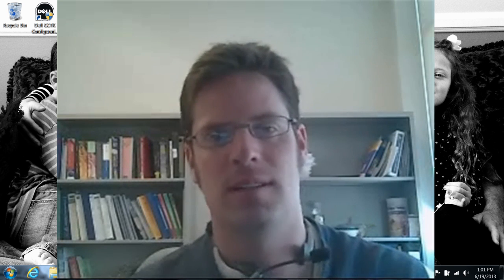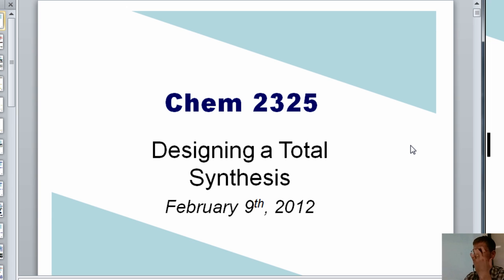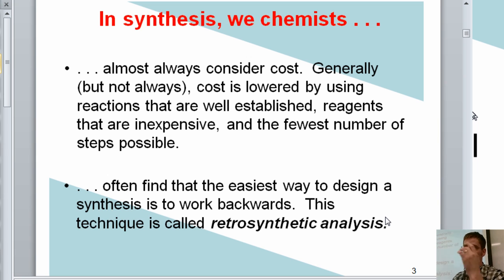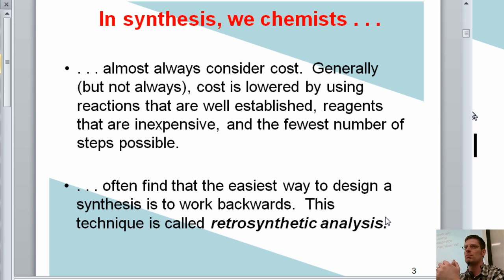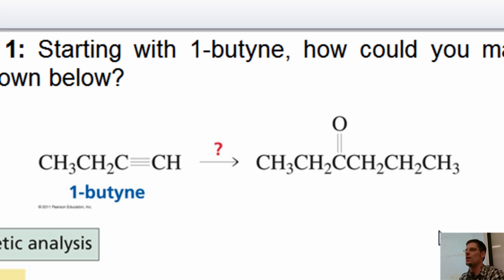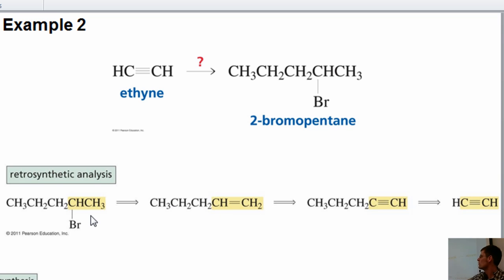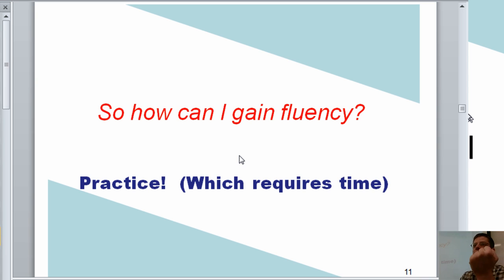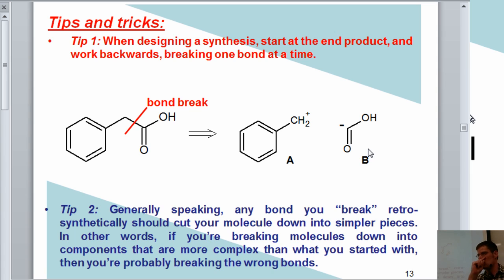How to Design a Total Synthesis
In this video, I include footage from a lecture I delivered teaching students the basic principles of how to design a total synthesis of a molecule, focusing on retrosynthetic analysis.